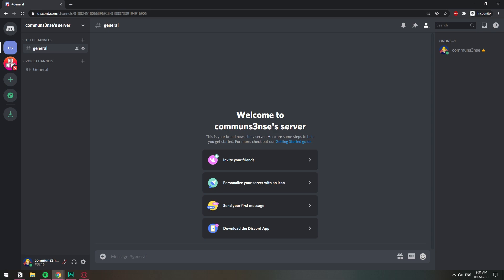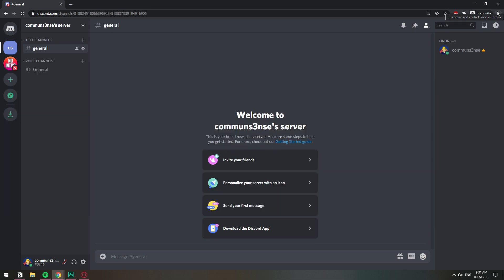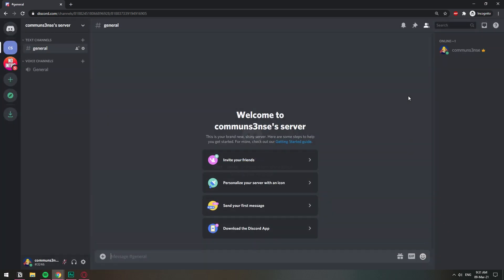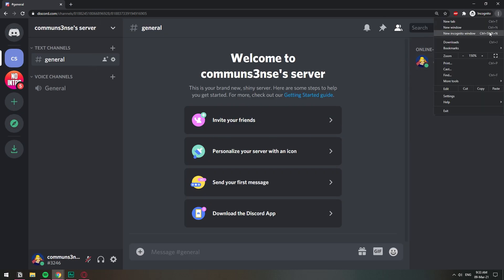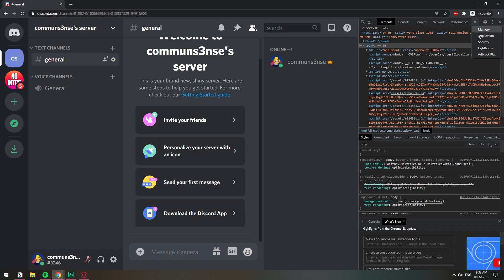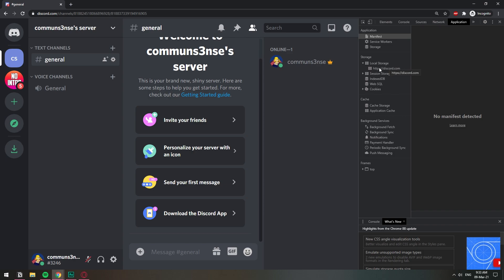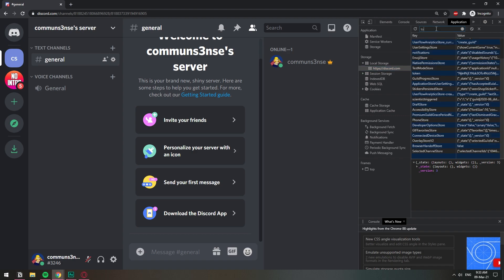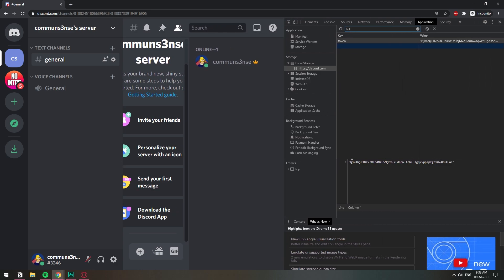How to Get User Token for Your Discord Account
In this video, I show you how to get the user token code for your discord account.